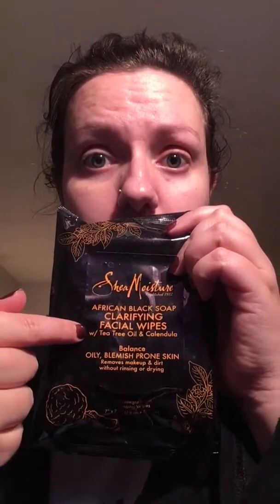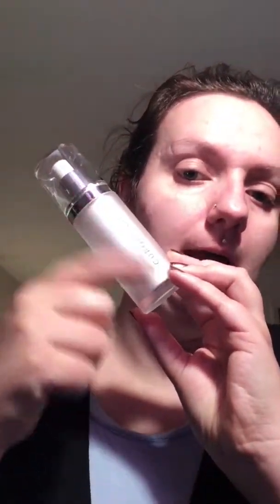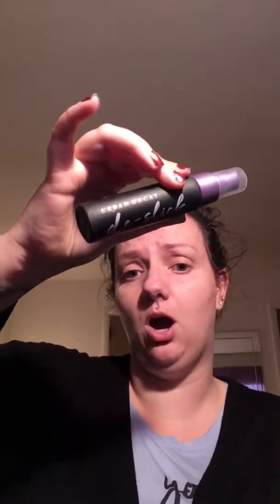HOLY GRAIL PRODUCTS!!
I cannot live without these hair, skin, nail and makeup products!!